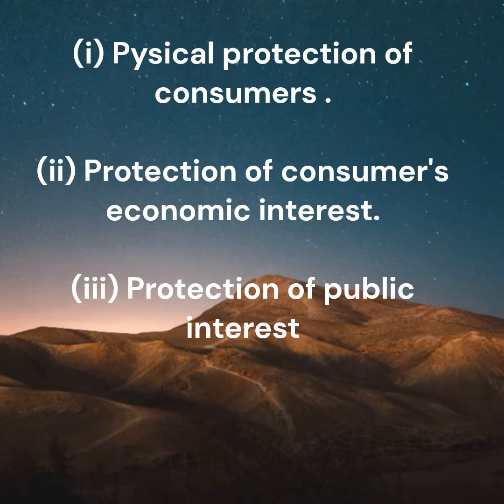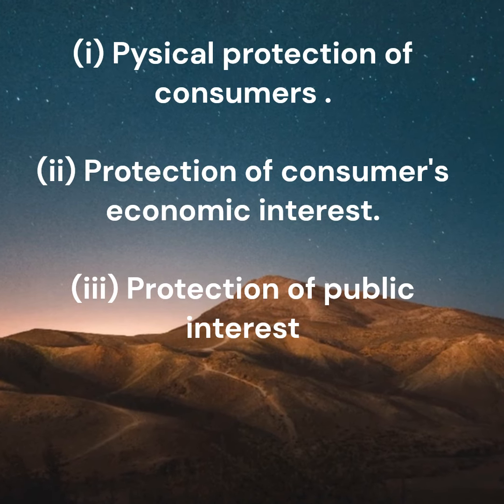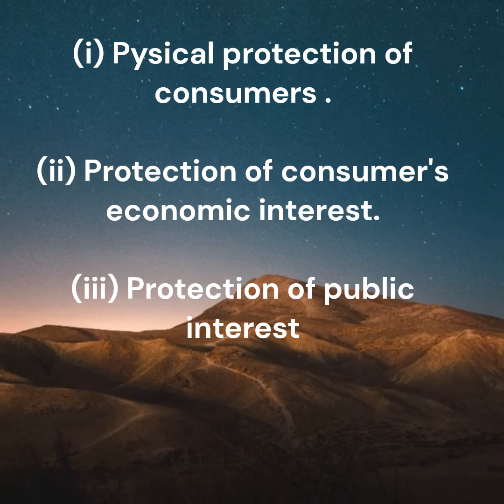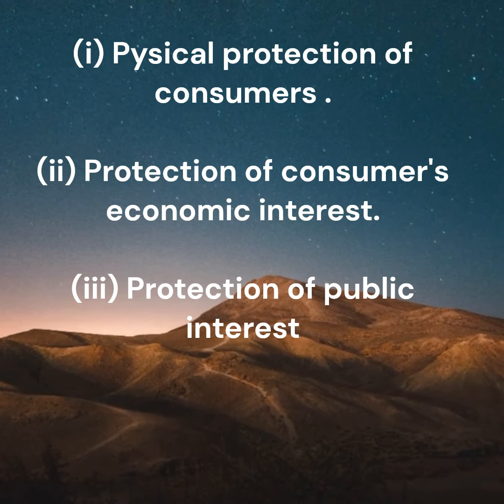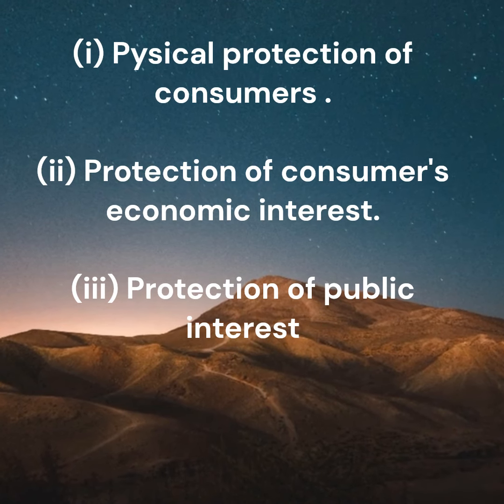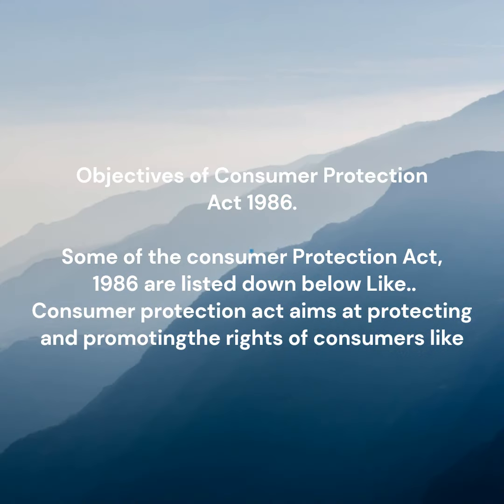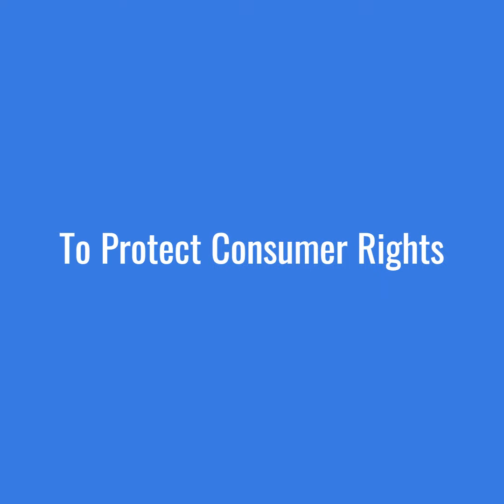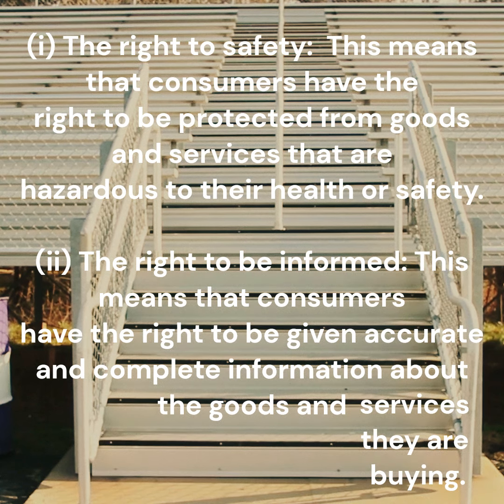Consumer Protection Act 1986